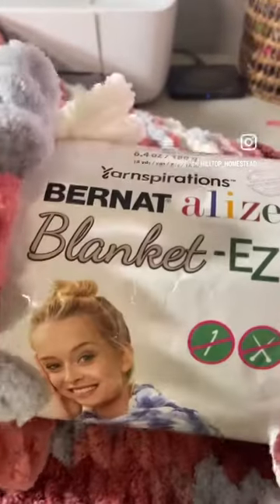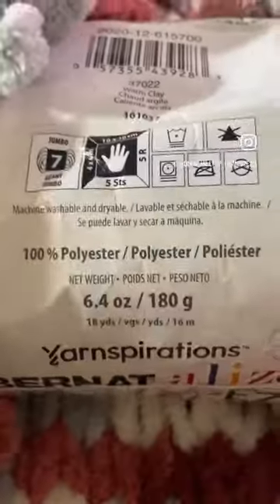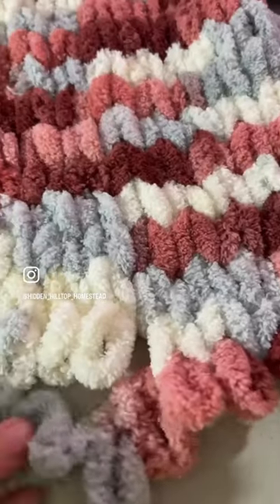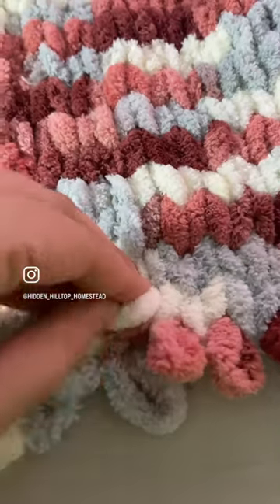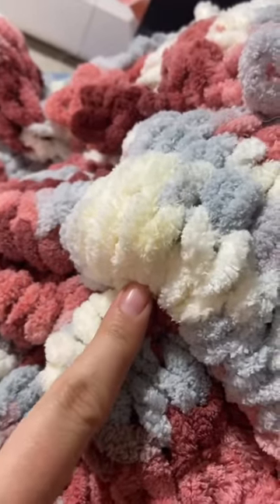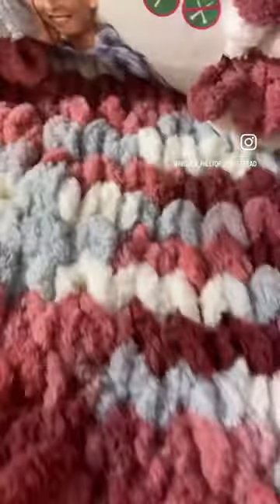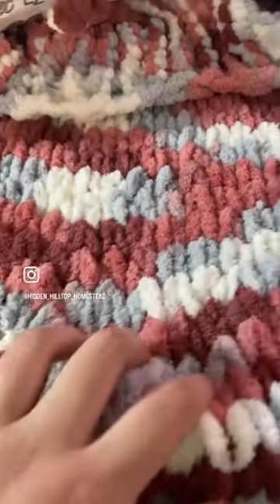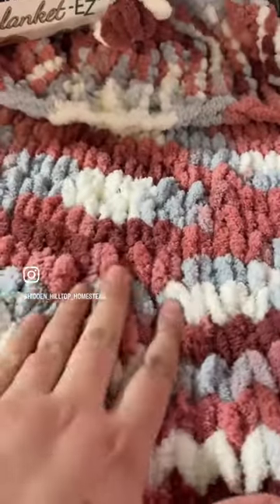Bernat Alize Blanket EZ yarn review